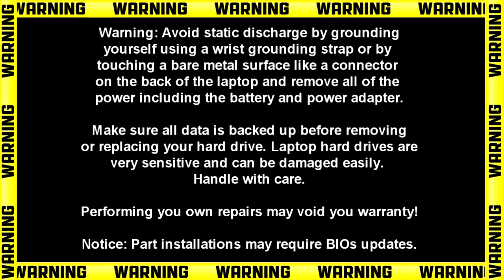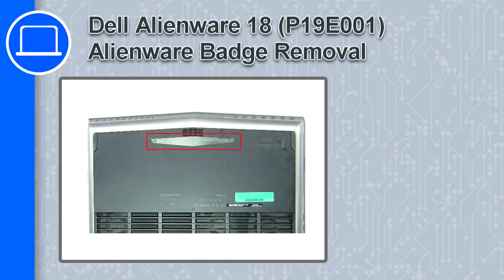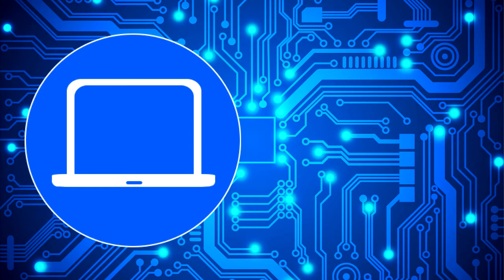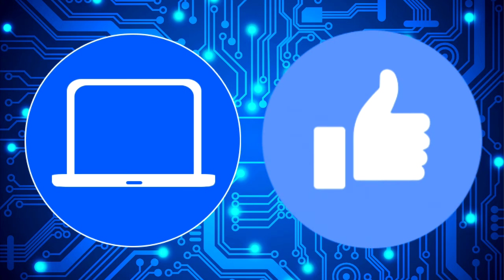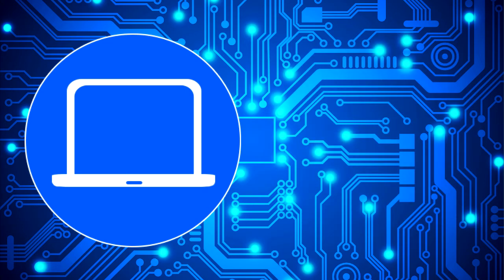Dell Alienware 18 (P19E001) Alienware Badge How-To Video Tutorial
Dell Alienware 18 (P19E001) video repair tutorial was brought to you